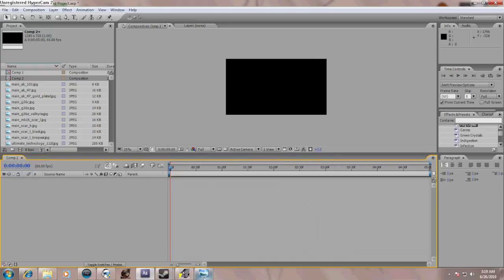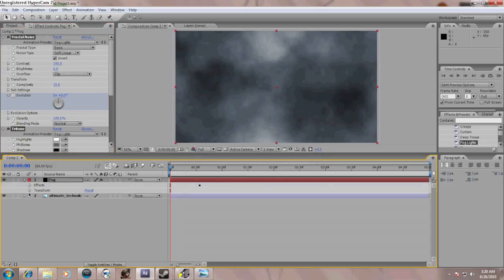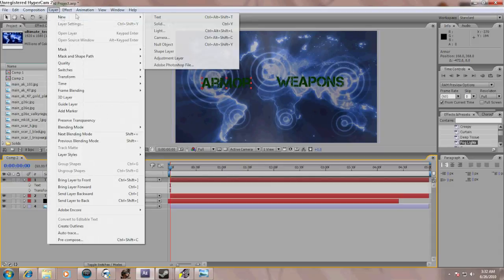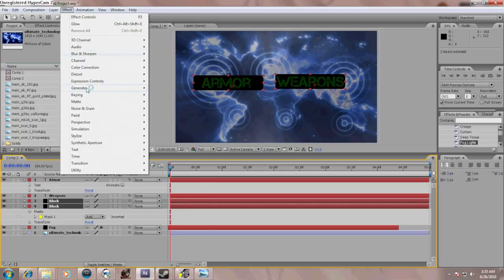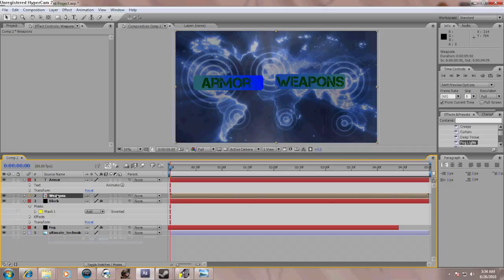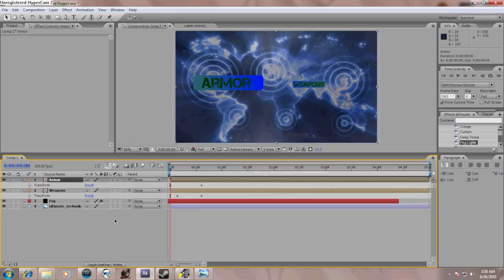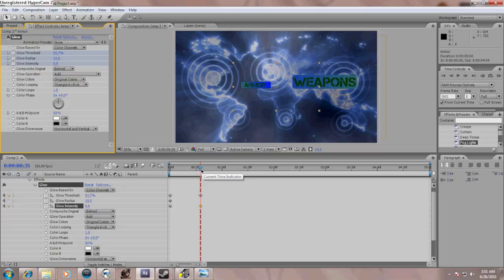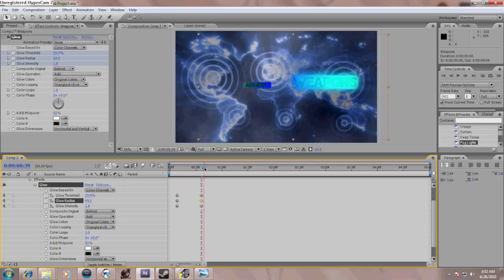XUFcinema :: Youngone :: (Part 1) Load-Out Selection with AAE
New type of tutorial by Youngone. This is a more general tutorial which will provide more benefits to any game rather than specificly combat arms.